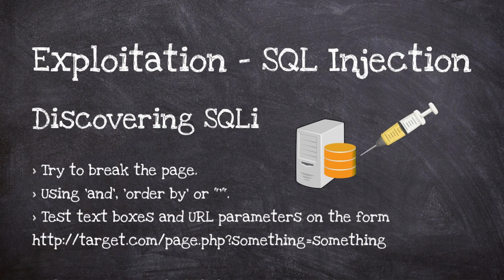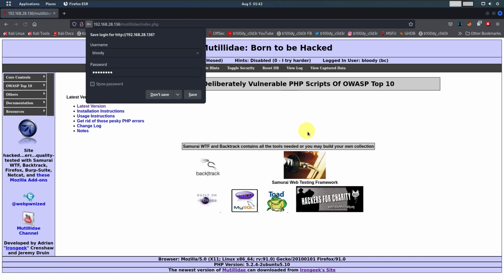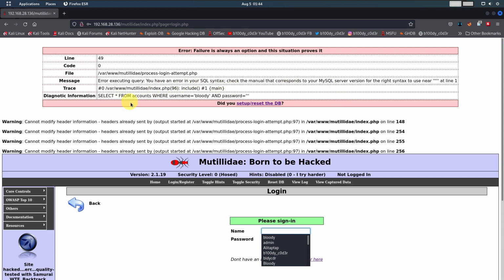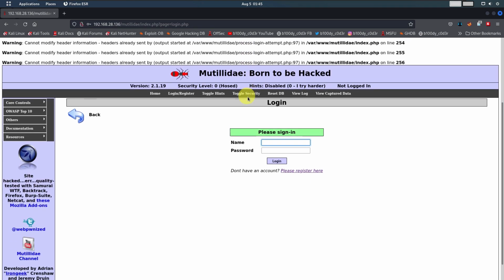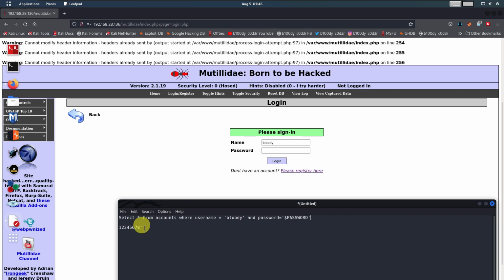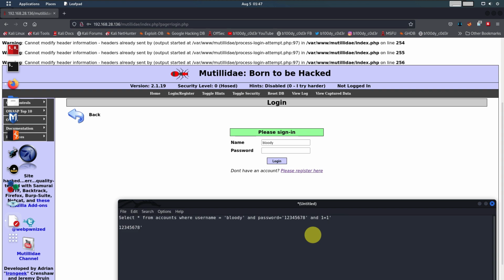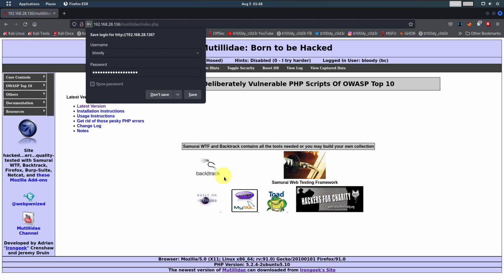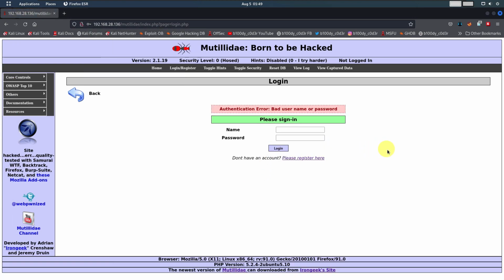Discovering SQL injections In POST - 03 SQL Injection Documentary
The login structure we will use in our examples is straightforward. It contains two input fields (username and password), which are both vulnerable. The back-end content creates a query to approve the username and secret key given by the client.

To sidestep login and access restricted areas, the attacker needs to build an SQL section that will change the “WHERE” clause and make it true. For instance, the accompanying login data would give access to the aggressor by abusing the weakness present in the password parameter.

In these straightforward examples, we have seen that an aggressor can sidestep an authentication system with SQL infusion. Without limiting the disastrous consequences this might have, it is essential to mention that a SQL injection can have a much more significant security impact than a login bypass.